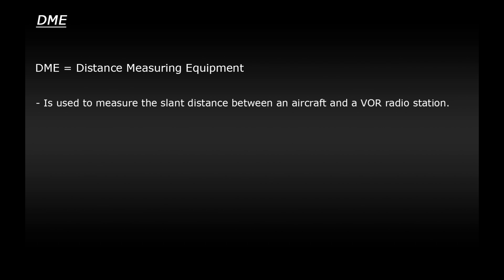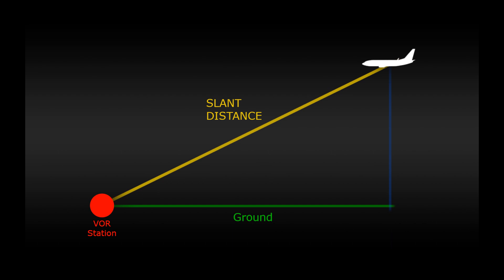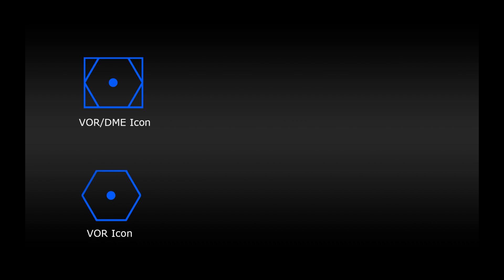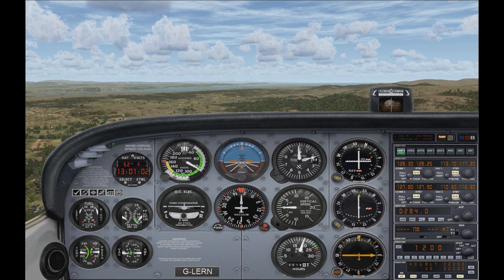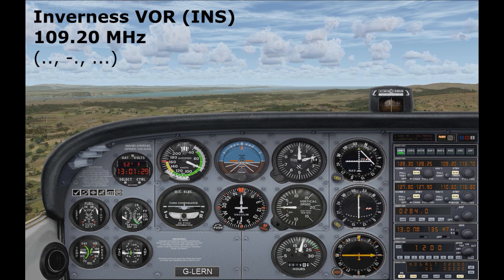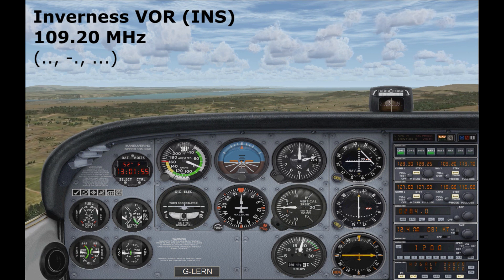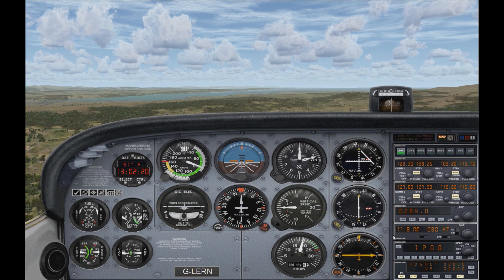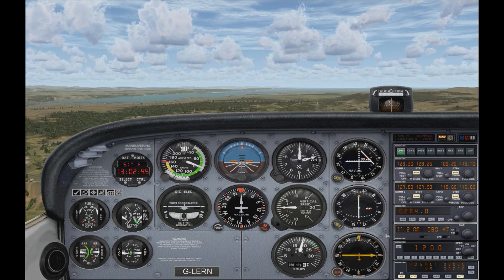FSX Tutorial: Distance Measuring Equipment (DME)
Here's several practical ways to use the ADF to navigate in poor visibility. I explain the pros and cons of Homing, Tracking and Bracketing and demonstrate each navigation technique (the best I can!).